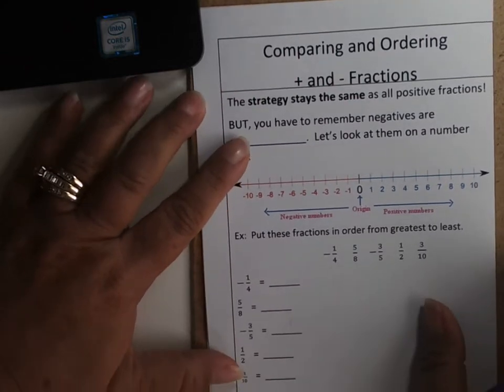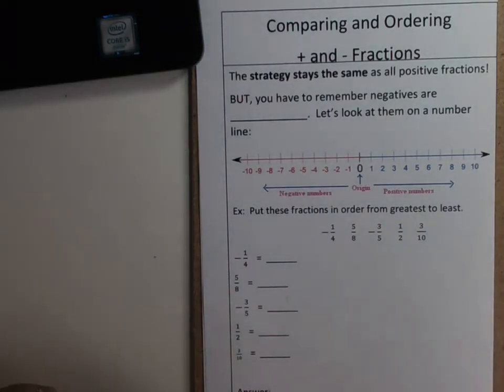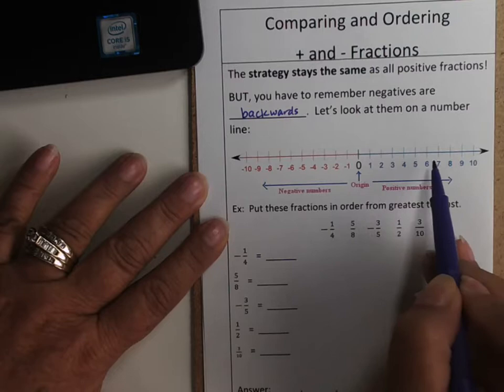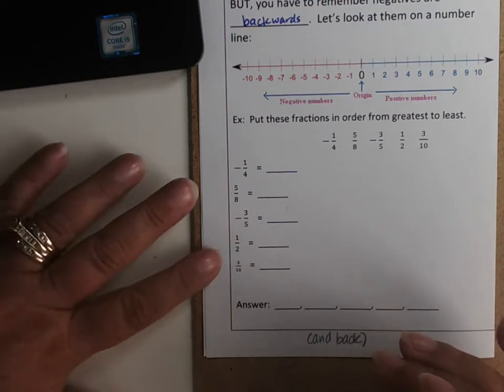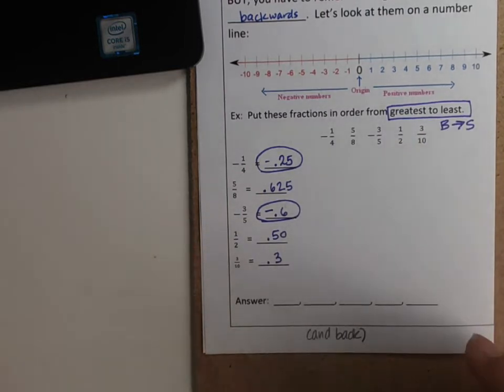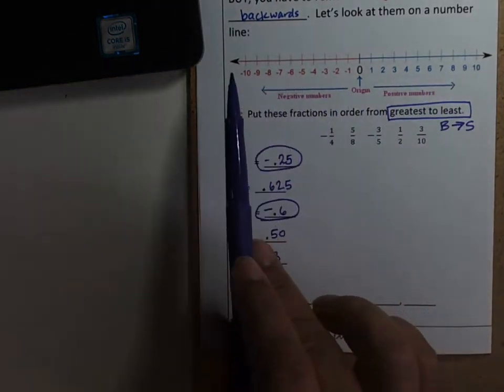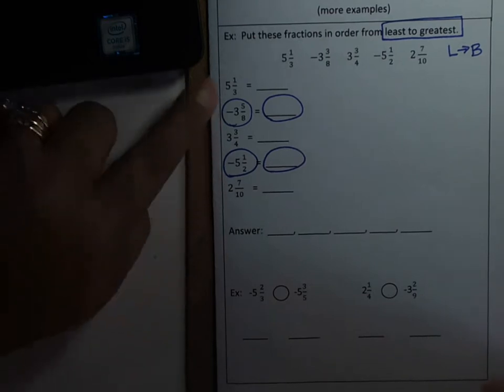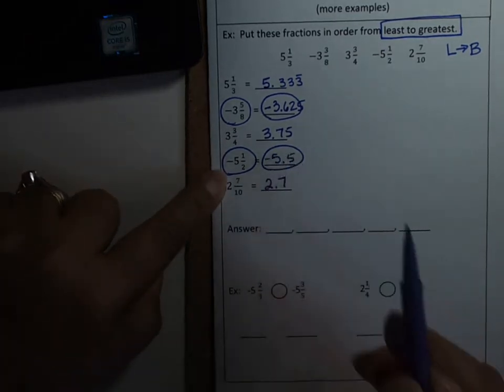Comparing and Ordering Pos Neg Fractions